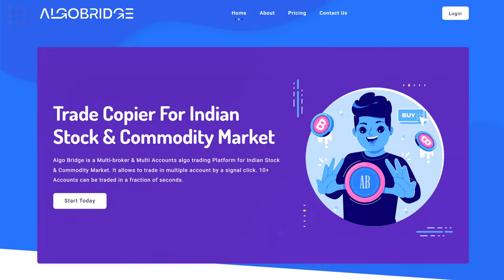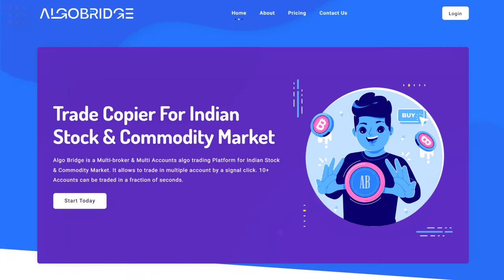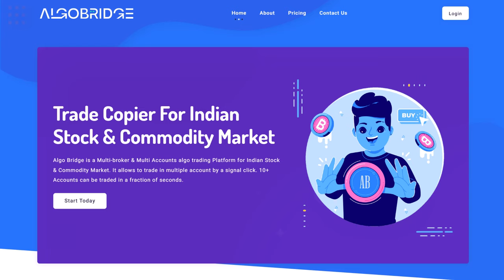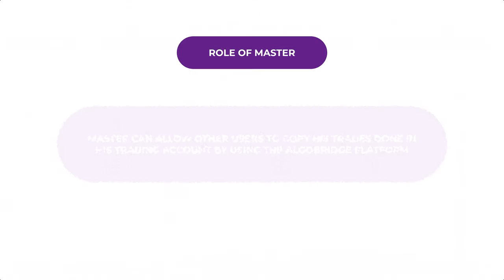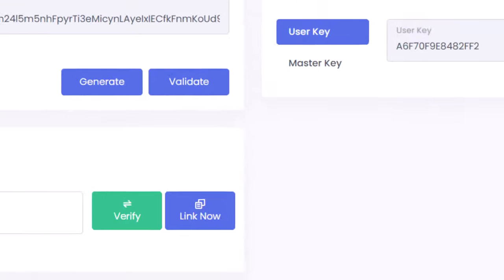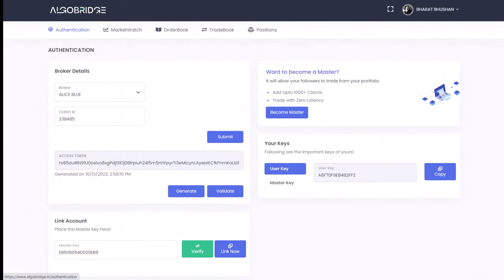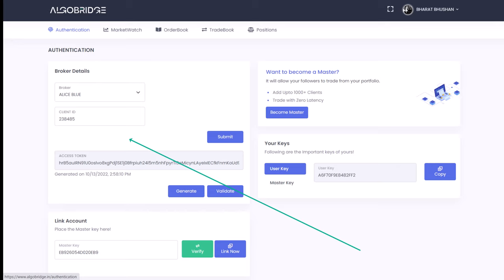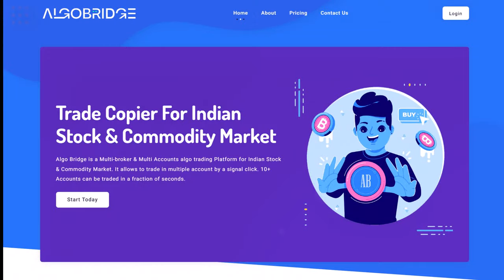➤Trade Copier ➤ Algo Bridge to Aliceblue ➤Stock Market India ➤ Copy Trading to Multiple Accounts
Algo Crab is a Multi-broker Algo Trading Platform that Support More than 25 Brokers who provides the Algo Trading APIs. We have 15+ Pre-defined Strategies + Bridge tool that can connect with any Charting Software.

We Also Provide the Custom Strategies Development Service. We can Create Indicators as per Your requirement as well as, we create EA (Expert Advisor) For MT4 or MT5.

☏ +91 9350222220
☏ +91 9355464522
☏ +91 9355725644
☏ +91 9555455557